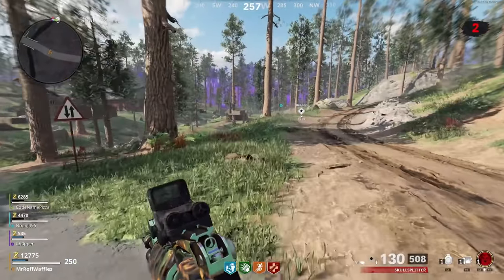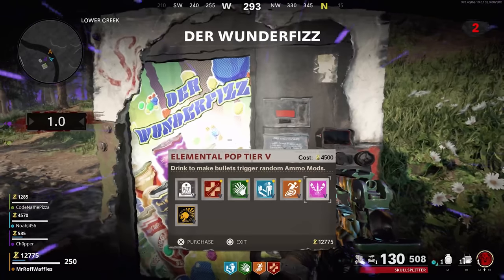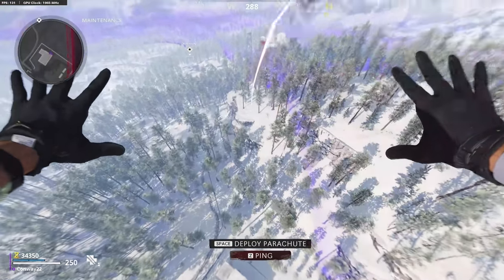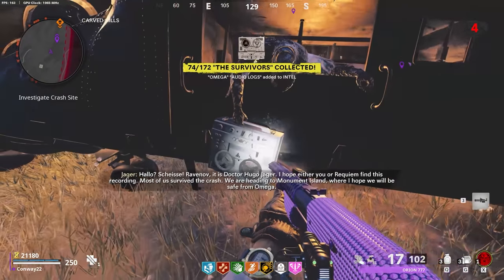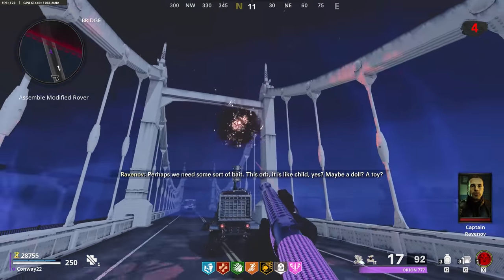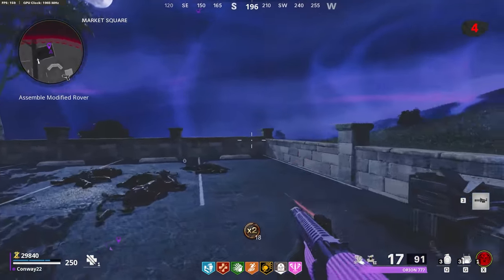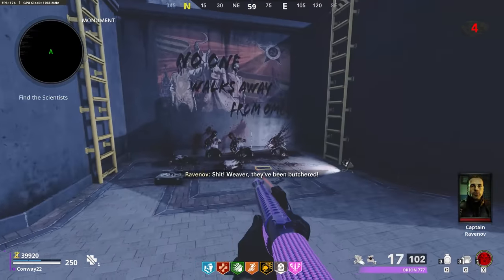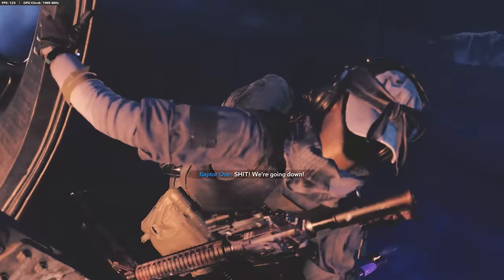OUTBREAK EASTER EGG #2 EASY GUIDE (COLD WAR ZOMBIES EASTER EGG TUTORIAL)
DAMN THAT WAS QUICK EH?

Black Ops 3 Easter Eggs!!

💸 Ethereum address: MrRoflWaffles.eth